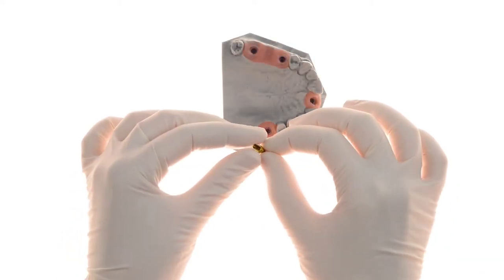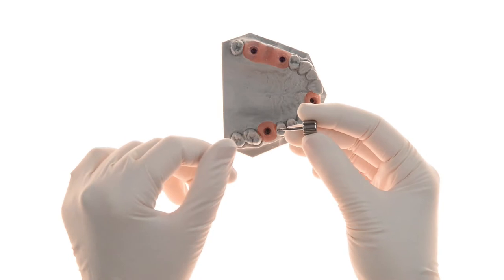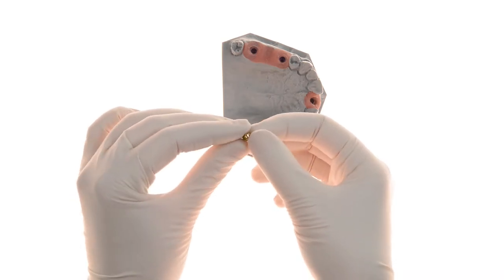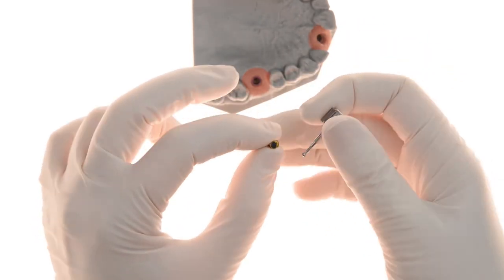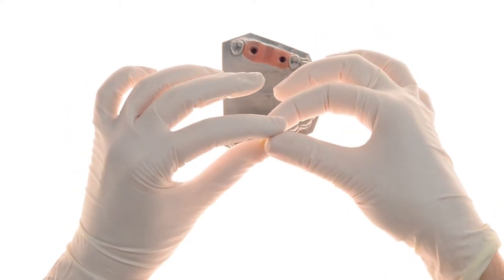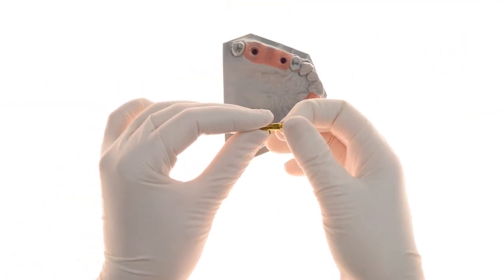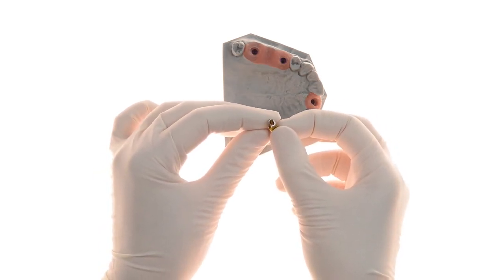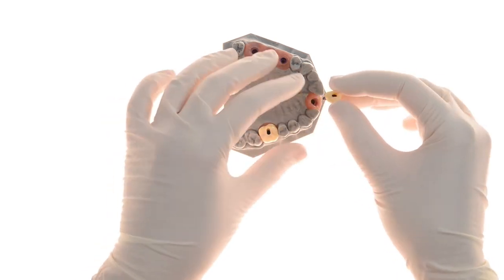How to place the EZ-Base abutment for screw-retained restorations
The unique EZ-Base system allows safe access and extreme angulation. In this tutorial, we'll show you how to use this system, from scanning methods to the final restoration.